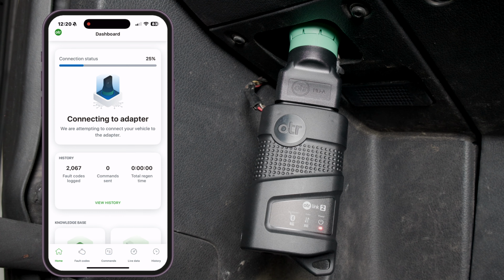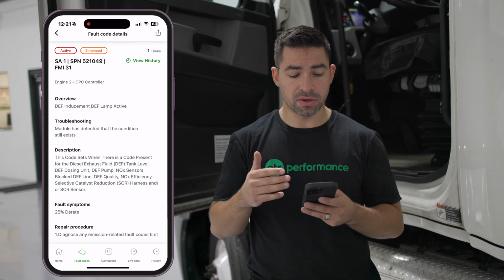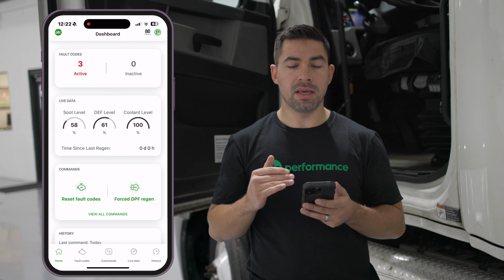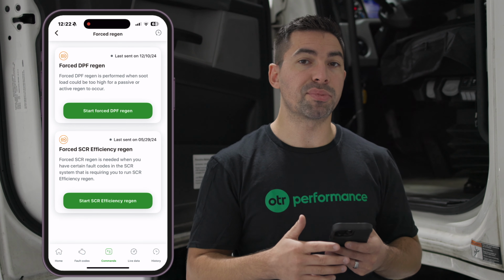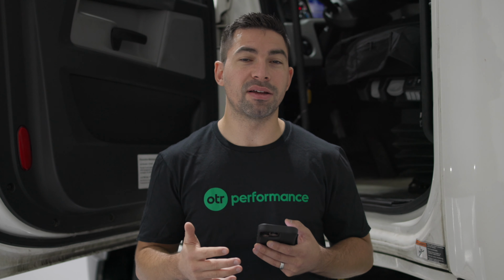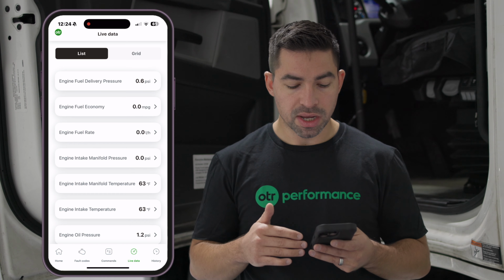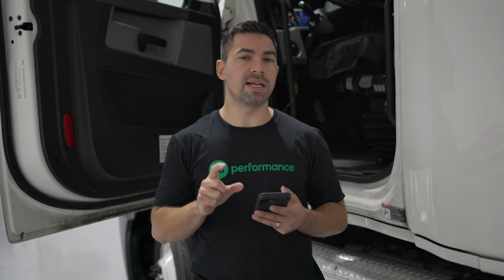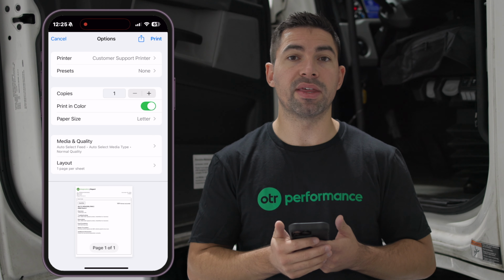2023 Freightliner Cascadia Detroit Diesel DD15 Live Demo with OTR Diagnostics Scan Tool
In this live demo, we connect a 2023 Freightliner Cascadia with a Detroit Diesel DD15 engine using the OTR Link 2 adapter and show you how OTR Diagnostics gives you complete control of your truck’s diagnostics right from your phone.

With OTR Diagnostics, Detroit Diesel owners can access advanced commands that provide true dealer-level capability, including:
 • Resetting the ash accumulator
 • Resetting the SCR accumulator
 • Performing a forced DPF regeneration
 • Performing a forced SCR efficiency regeneration

Whether you drive a Freightliner, Peterbilt, Kenworth, Volvo, Mack, or International, OTR Diagnostics gives you full visibility into your truck’s health and the ability to fix issues on your own schedule.

OTR Diagnostics was created by Jason Chise, a former diesel technician who was tired of complicated dealer systems and watching truckers waste money on diagnostics they could handle themselves. The mission was simple: make professional diagnostics fast, affordable, and accessible to every trucker.

Be Blessed,
Jason